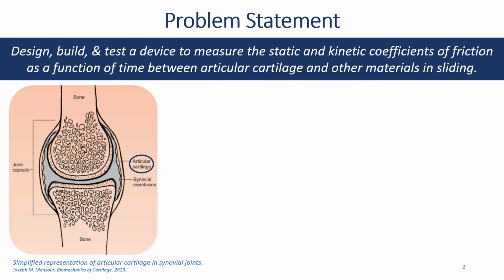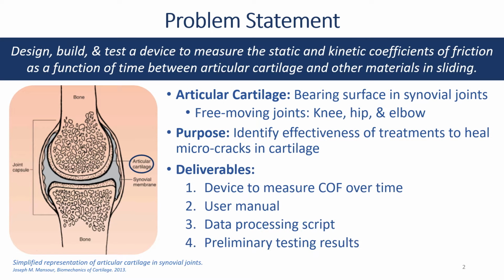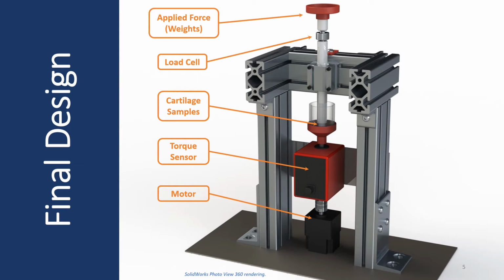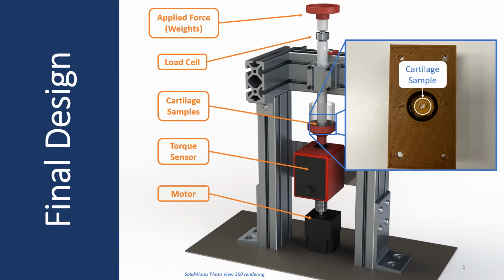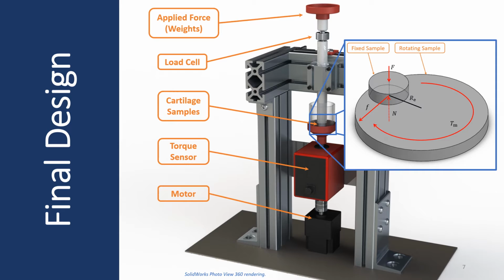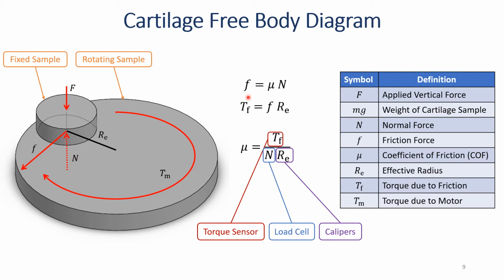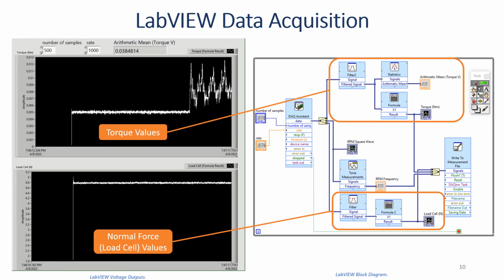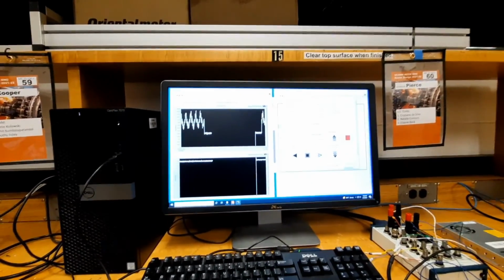2022 ME Team 60